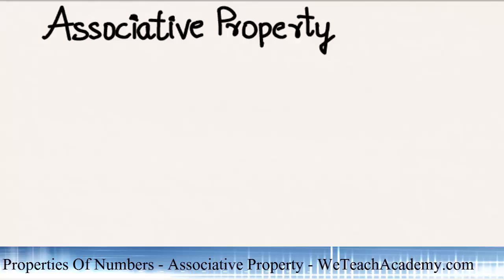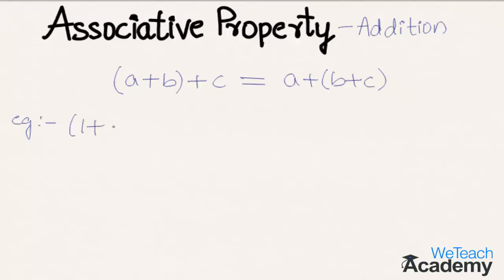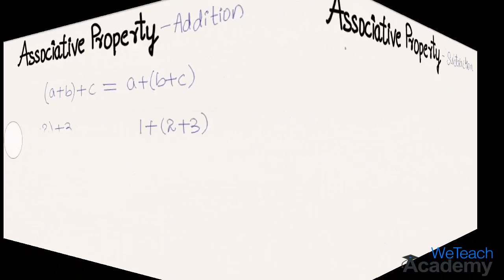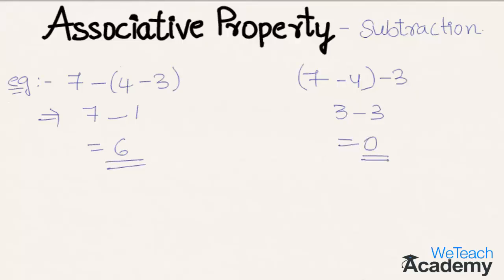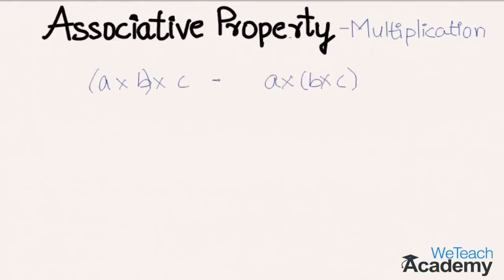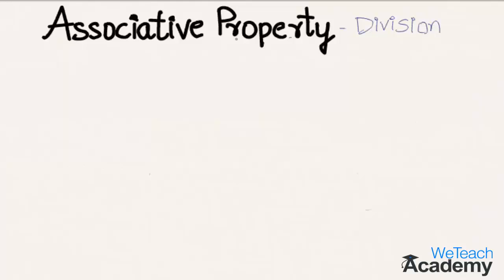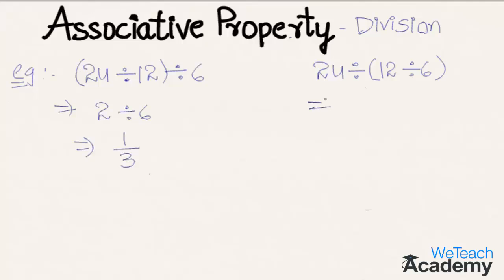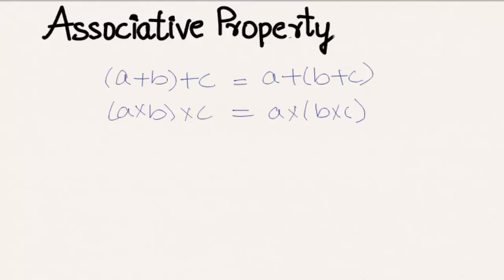Properties Of Numbers - Associative Property / Maths Arithmetic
The Associative property of numbers is explained for addition and multiplication.The associative property tells us that we can group numbers while adding or multiplying in any way we want and still get the same answer. Associative property doesn't go with subtraction and division. Let us learn the same with some examples.